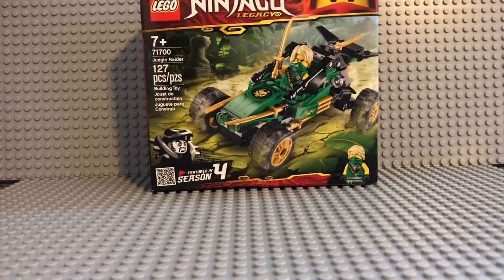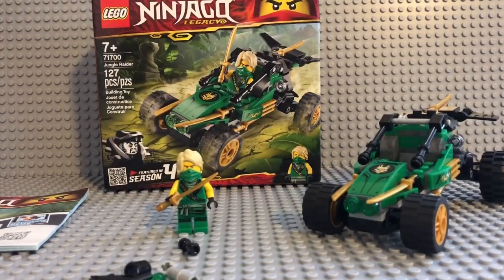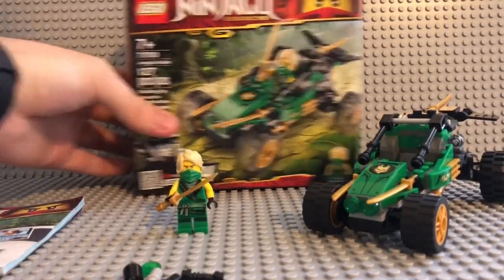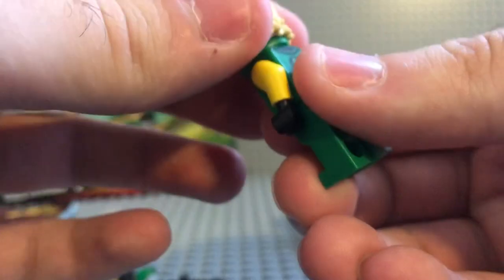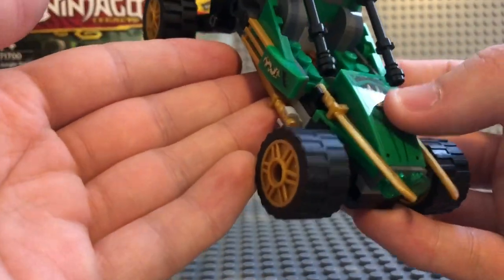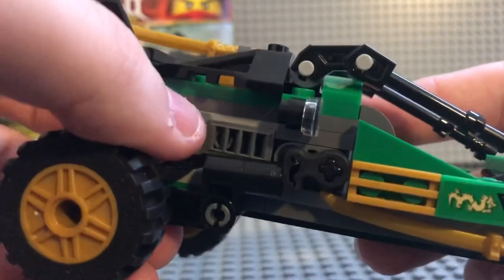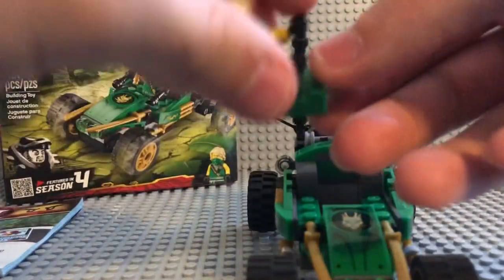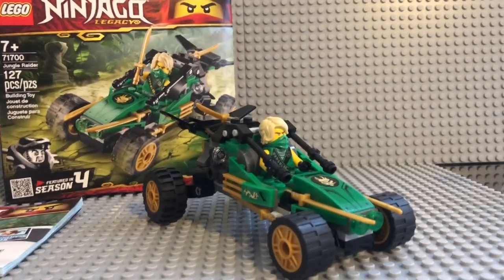Lego ninjago jungle raider review!!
Heyy guys it’s sway with another review for y’all!!